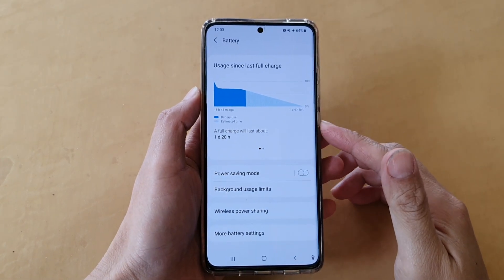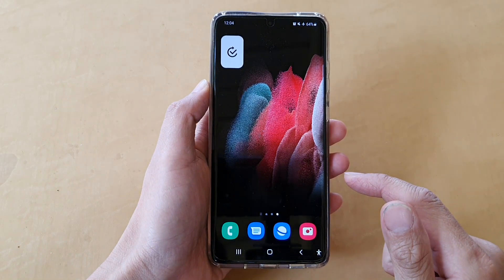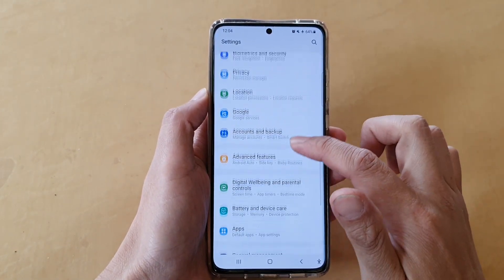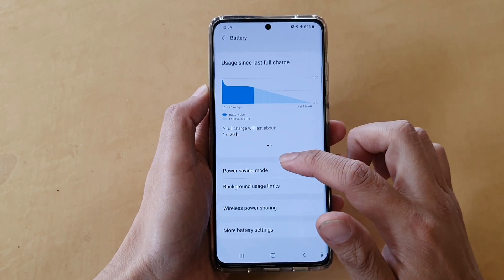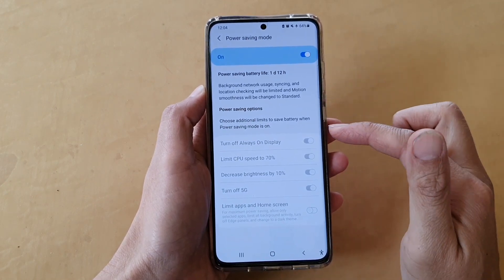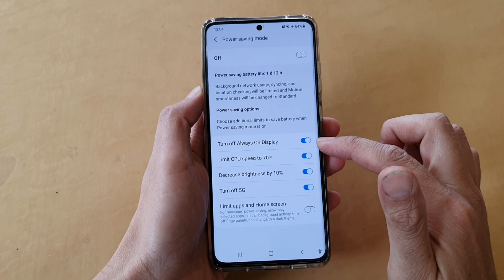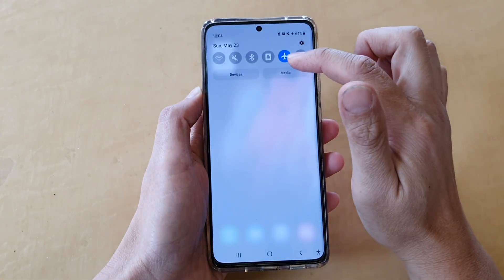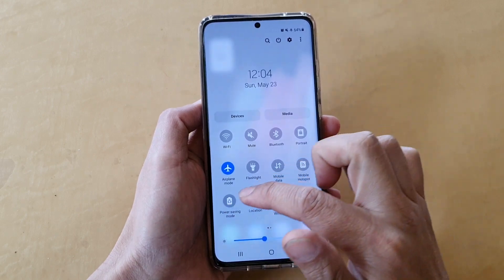Galaxy S21/Ultra/Plus: How to Enable/Disable Power Saving Mode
Learn how you can enable or disable power saving mode on the Galaxy S21/Ultra/Plus.